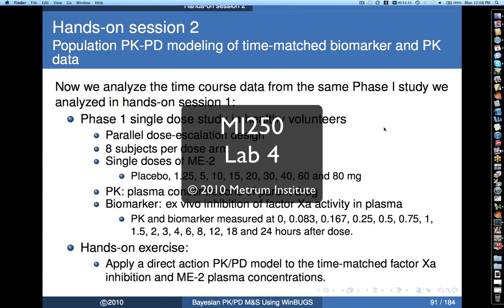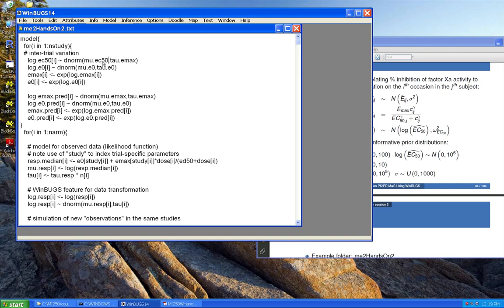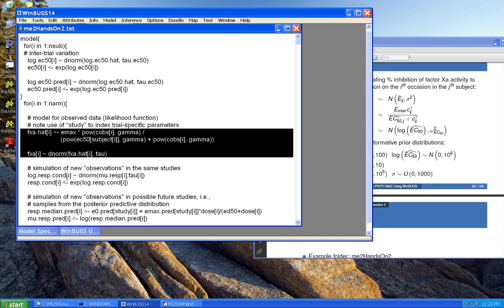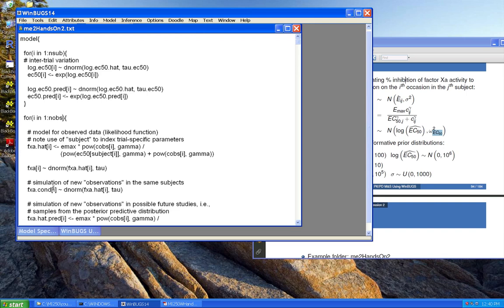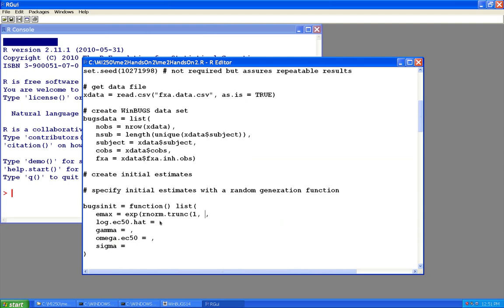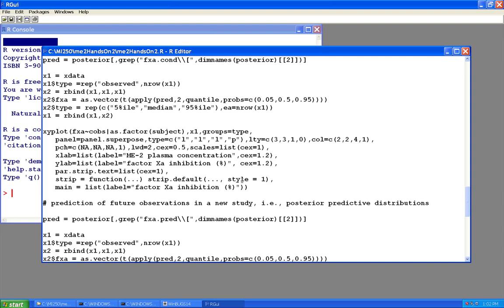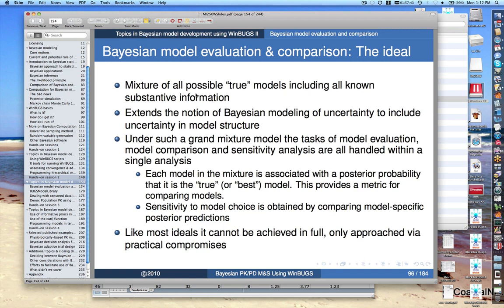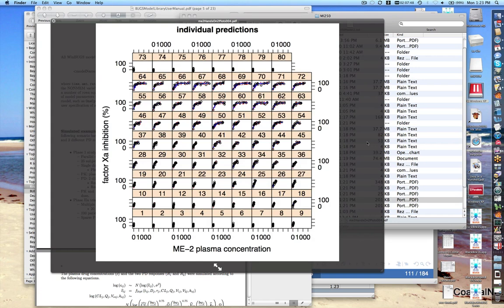Lab 4 - MI250: Introduction to Bayesian PK-PD Modeling & Simulation (2010)